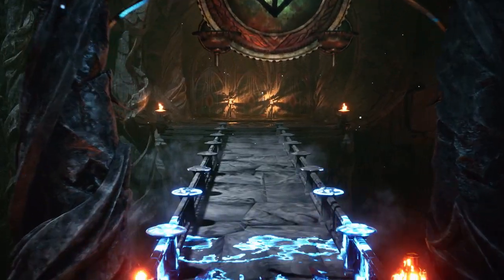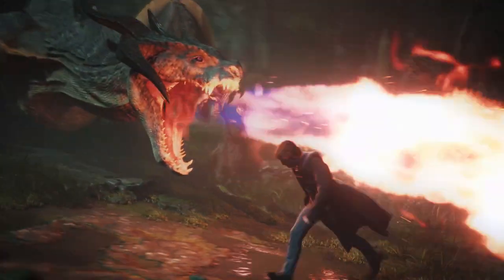Hogwarts Legacy - Differences at Hogwarts between late 1800s and modern times (time of Harry Potter)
In this Hogwarts Legacy video we discuss the differences (and similarities) you can expect to see between the 1990s, the time we visited Hogwarts with Harry Potter, and the late 1800s, i.e. the time period of Hogwarts Legacy.

Hogwarts Legacy will be releasing on the PS4, PS5, Xbox family and PC so we should hopefully all be able to play it when released.

On this channel we discuss Hogwarts Legacy news, updates, general discussion and speculation.